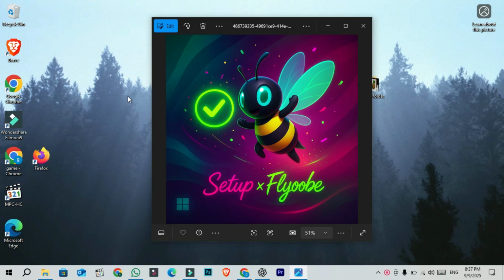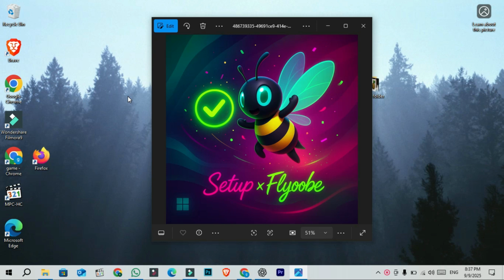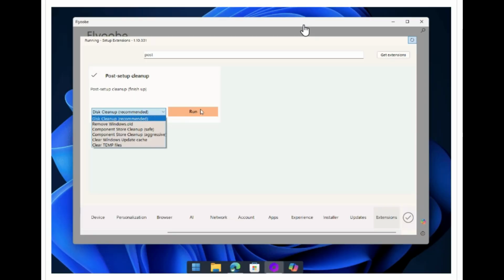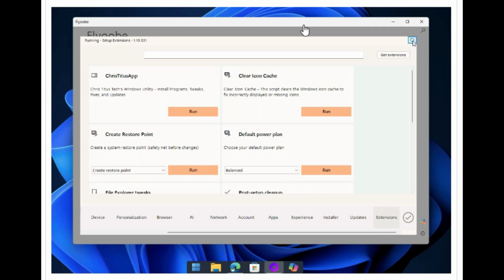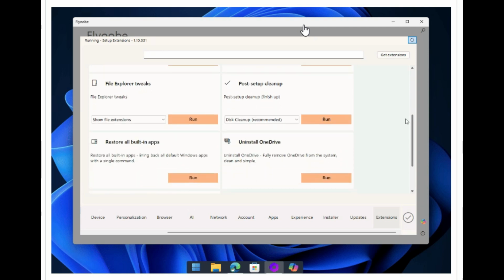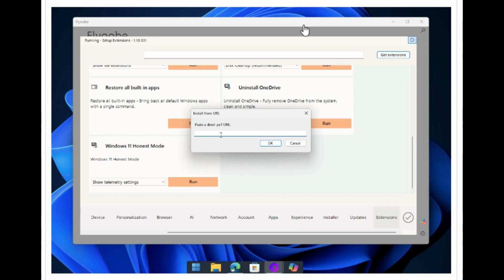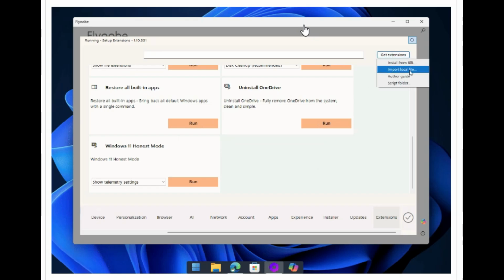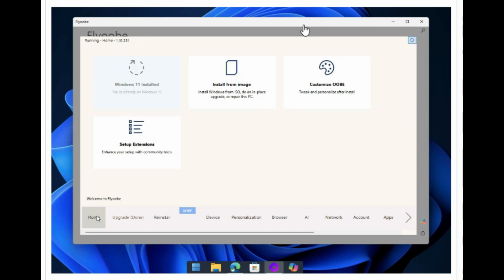Install Windows 11 on Unsupported Hardware | Fly OBE 1.10 Major Update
🚀 Fly OBE 1.10 is here with a major update!
In this video, I’ll walk you through everything new in Fly OBE version 1.10, the powerful tool that lets you bypass Windows 11 24H2 hardware restrictions and install Windows 11 on unsupported PCs.